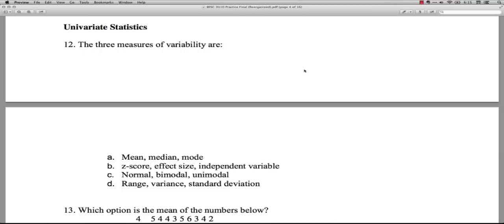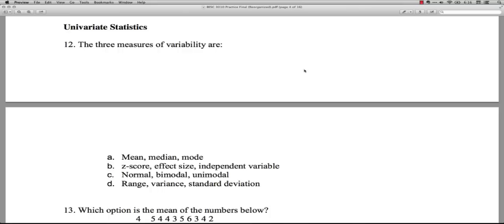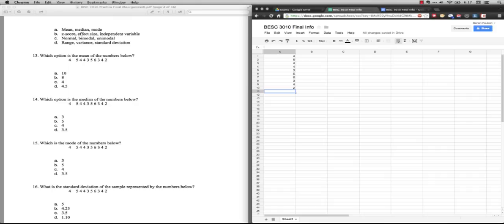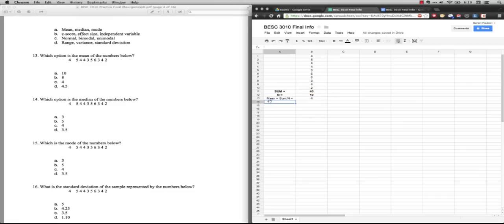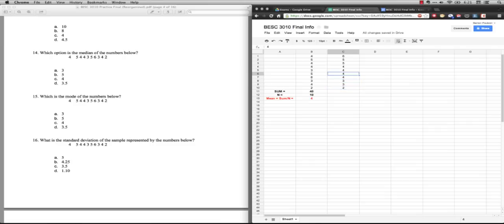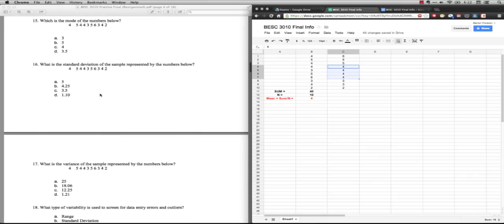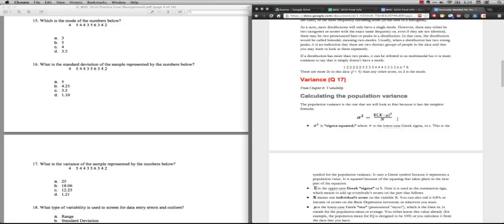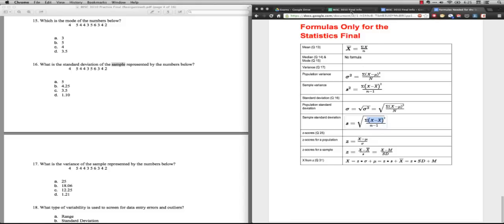Statistics Practice Final - Part 2 (Q 12-16)